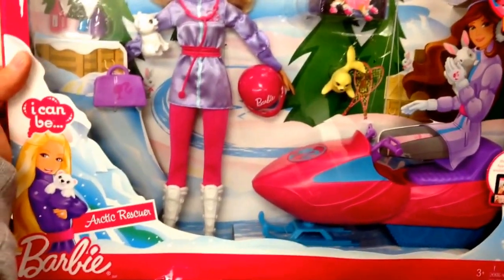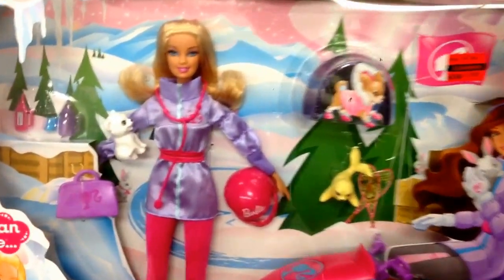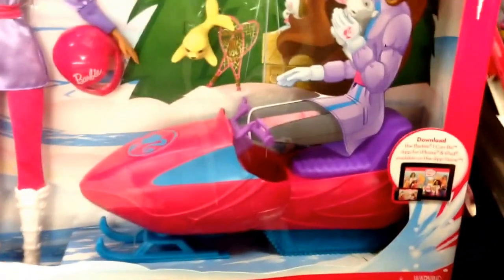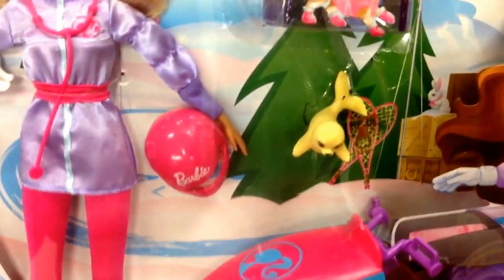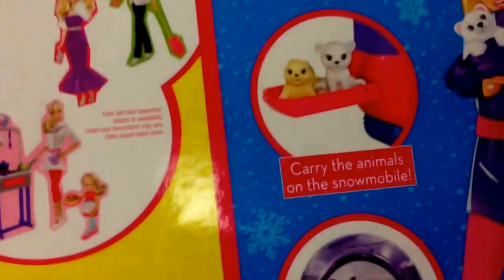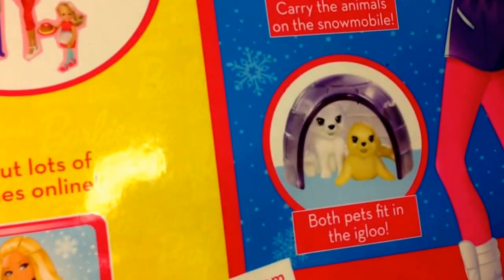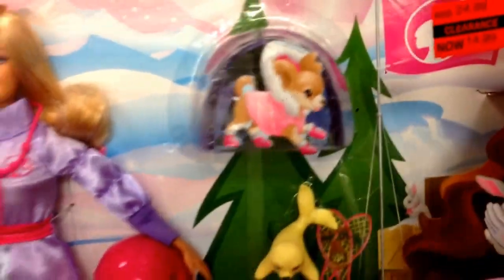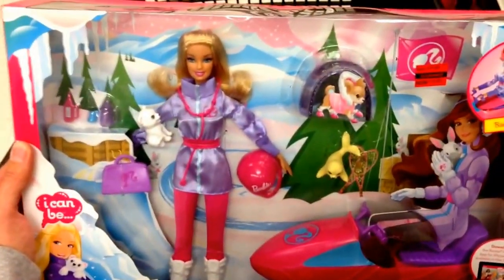BARBIE "Arctic Rescue" Doll and Snow Mobile Toy Set / Toy Review